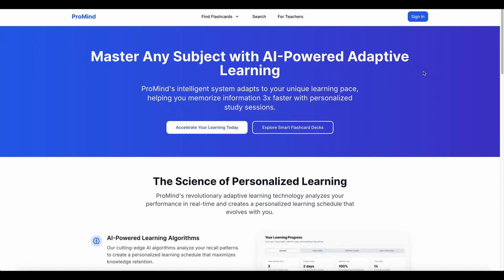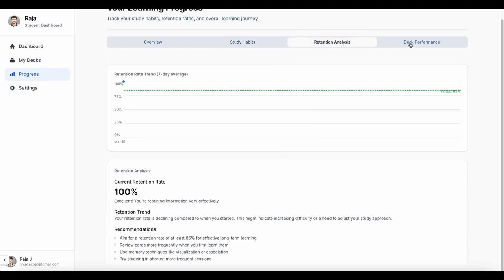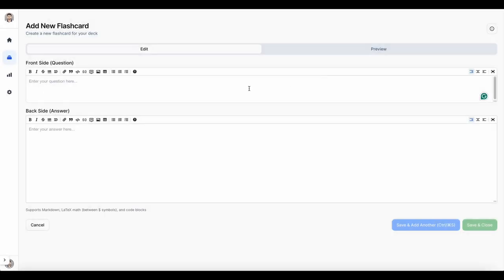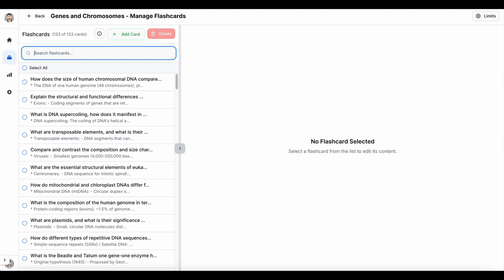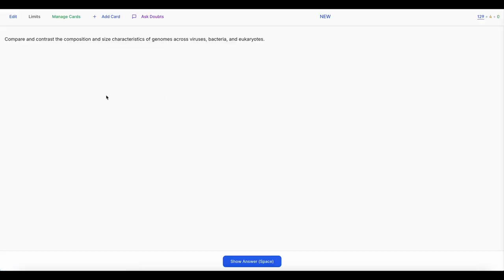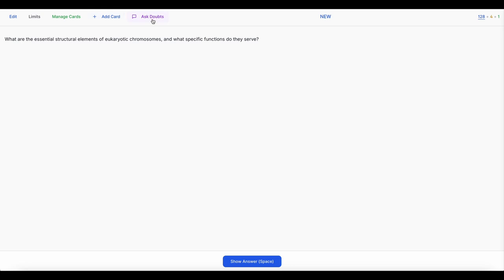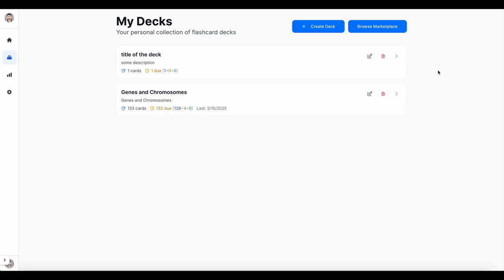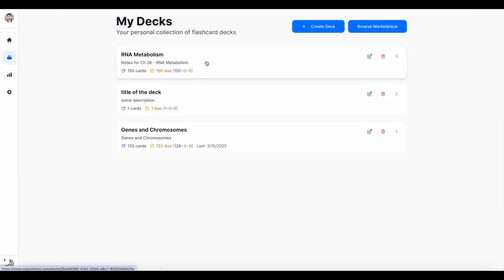Master Any Subject with AI Powered Adaptive Learning | MyProMind com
Master Any Subject with AI-Powered Adaptive Learning

ProMind's intelligent system adapts to your unique learning pace, helping you memorize information 3x faster with personalized study sessions.

The Science of Personalized Learning
ProMind's revolutionary adaptive learning technology analyzes your performance in real-time and creates a personalized learning schedule that evolves with you.

AI-Powered Learning Algorithms
Our cutting-edge AI algorithms analyze your recall patterns to create a personalized learning schedule that maximizes knowledge retention.

Smart Timing Technology
ProMind's intelligent system presents information at your optimal learning moment—when your brain is most receptive—increasing retention by up to 300%.

Personalized Learning Path
Unlike rigid traditional methods, our system adapts in real-time to your strengths and challenges, creating a truly personalized learning experience.

How ProMind Accelerates Your Learning
Our intelligent learning system adapts to your unique needs, creating the perfect study routine that evolves as you progress.

1. Choose Your Study Material
Create custom flashcard decks or select from thousands of expert-crafted decks for any subject or certification.

2. The System Learns From You
As you study, our AI analyzes your responses and confidence levels, building a personalized learning profile unique to your brain.

3. Watch Your Knowledge Grow
Advanced analytics track your progress, showing exactly how your memory is strengthening and helping you achieve mastery faster.

Why ProMind's Adaptive Learning Technology Outperforms Everything Else
Our revolutionary platform is engineered to deliver maximum results with minimum effort, saving you hundreds of study hours.

ProMind Advantages
AI-powered learning algorithms that adapt to your unique memory patterns and optimize your study schedule
Cognitive science-backed recall techniques that forge stronger neural pathways for long-term retention
Real-time difficulty adjustment that focuses your energy on exactly what you need to master most
Comprehensive learning analytics that visualize your progress and optimize your study strategy
Seamless cross-device synchronization that lets you learn effectively anywhere, anytime

Transform Your Learning Potential Today
Join the learning revolution with ProMind's adaptive technology that evolves with you, helping you achieve your goals 3x faster with 80% less study time.